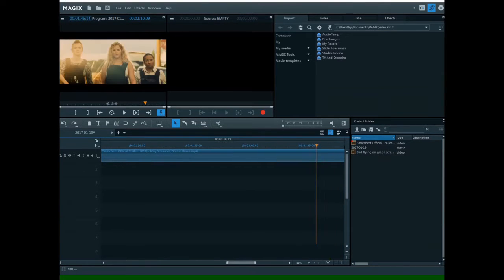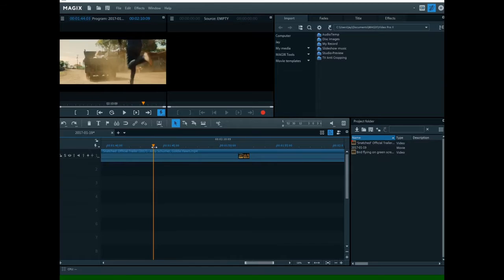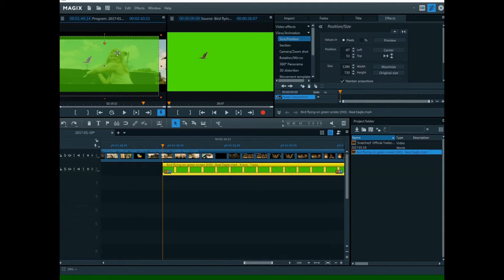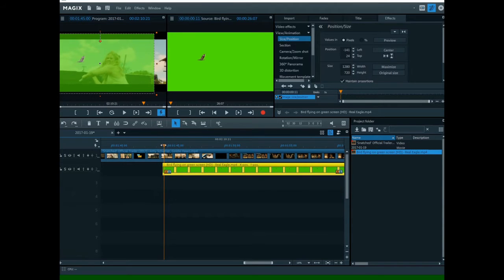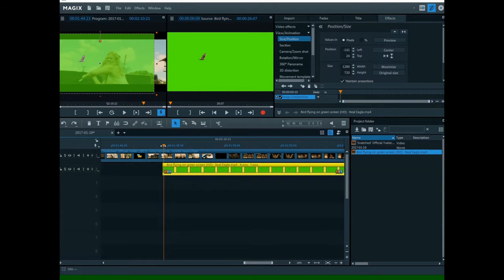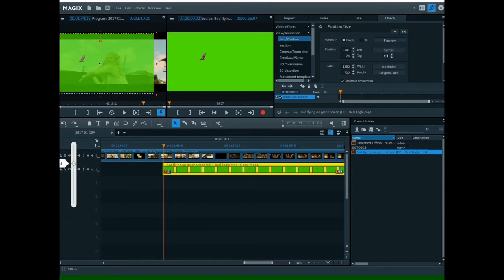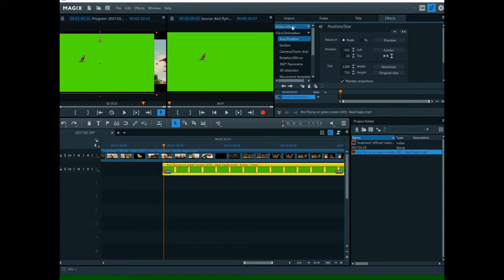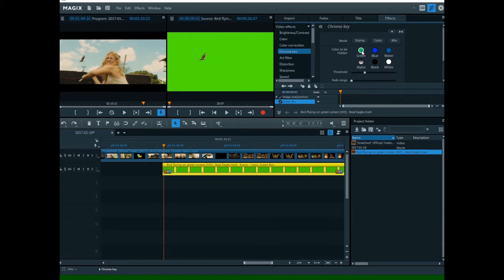How To use Green Screen Magix Movie Edit Pro, Magix Video Pro X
Here is how to put special effects or second clip into a video or on a background with Magix Movie Edit Pro or Magix Video-X using a green screen.